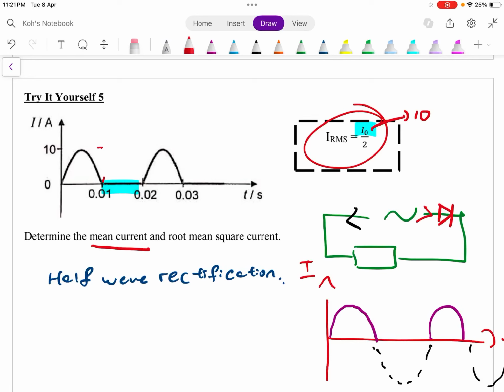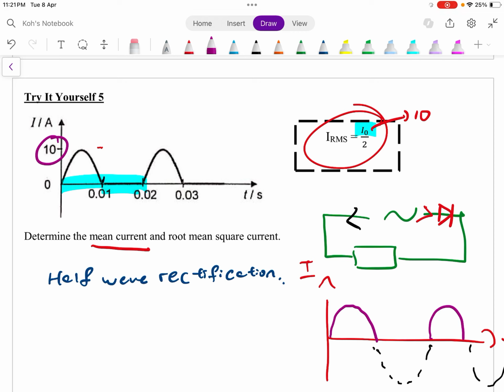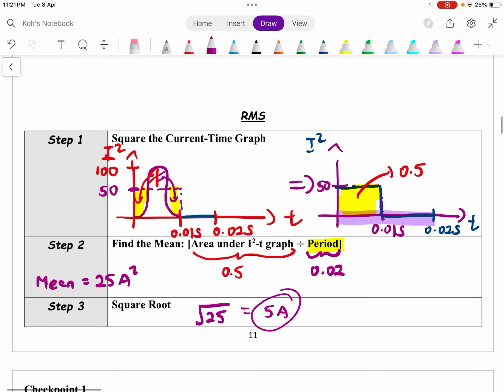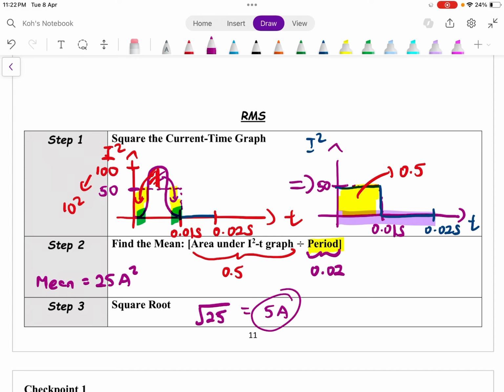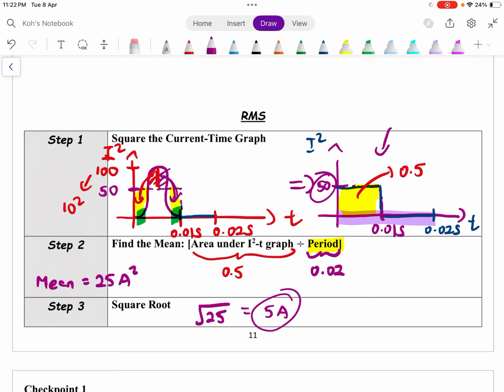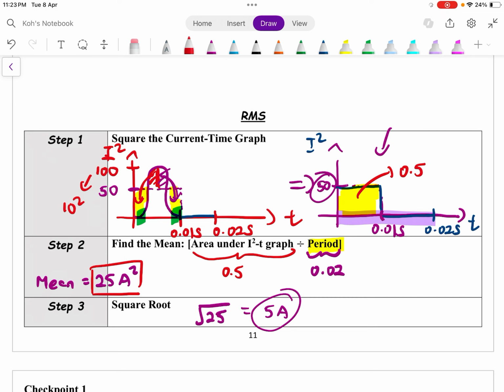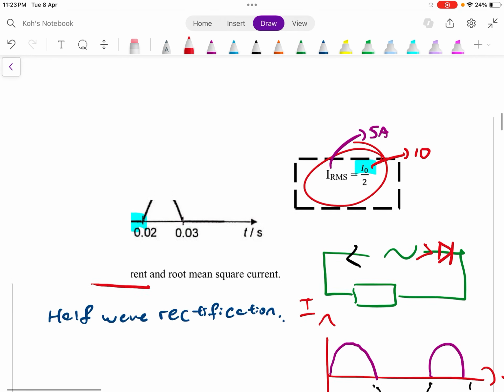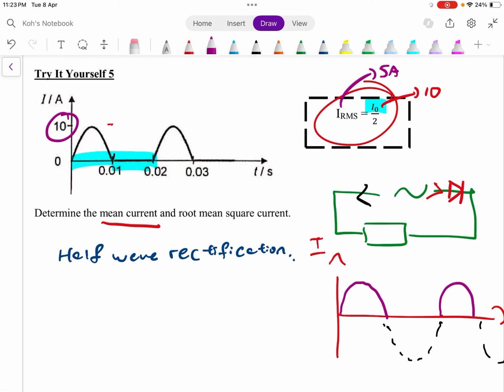How to determine root mean square current of half wave rectified current